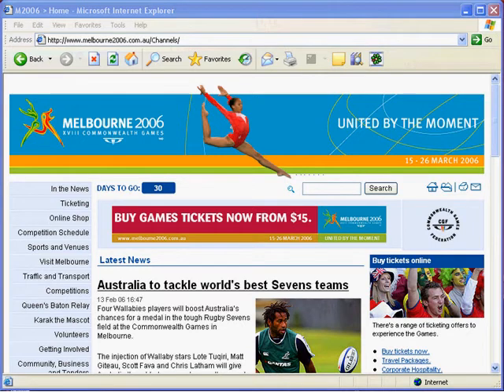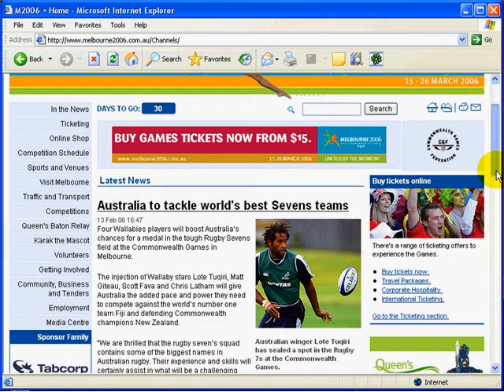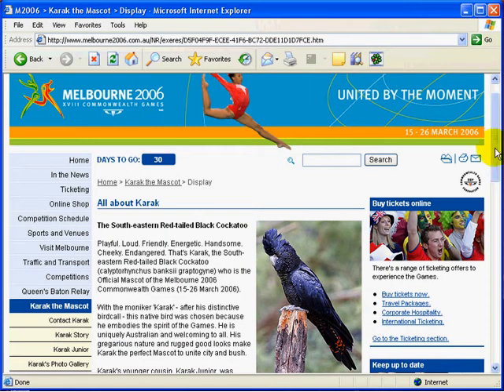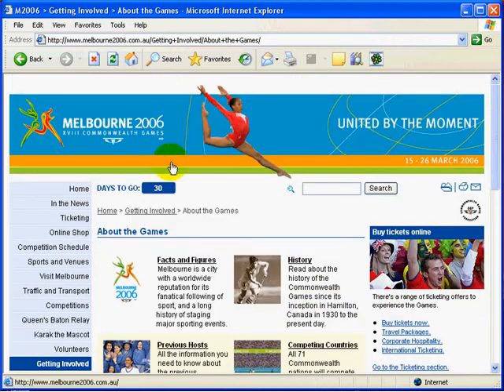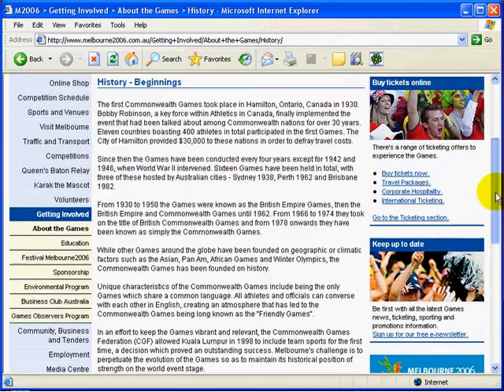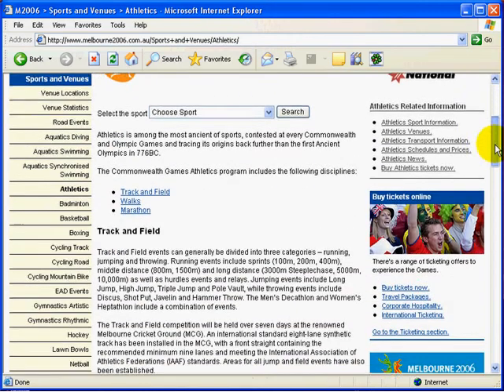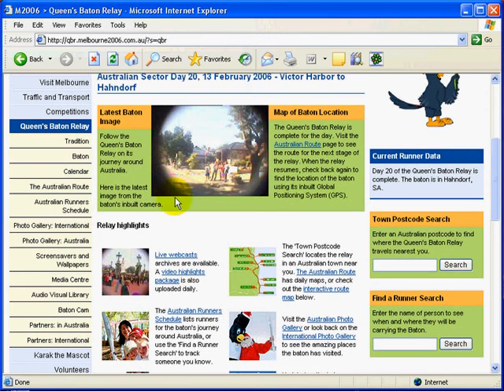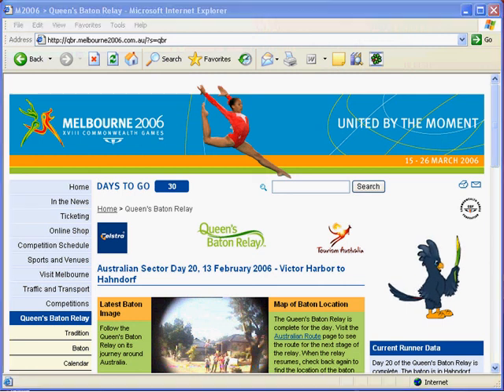Melbourne 2006 Commonwealth Games Computer Lesson Plans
With the Melbourne 2006 Commonwealth Games coming up in less than a month, many classes are looking for information all about the even. This computer lesson plan looks at the part of the official website, where to find information about the sports, countries involved, athletes and Melbourne itself.